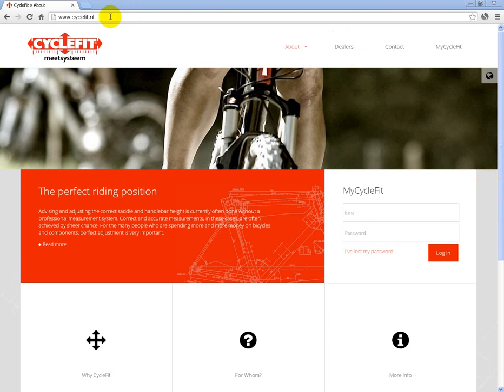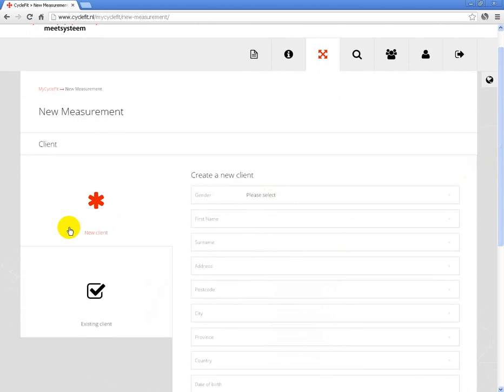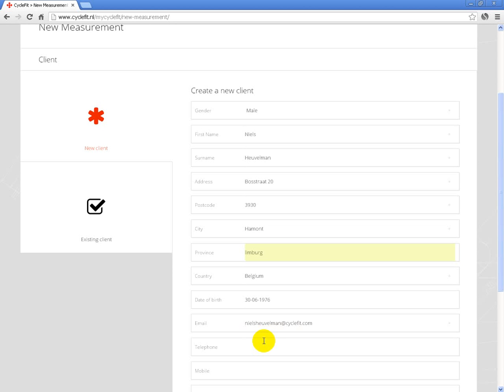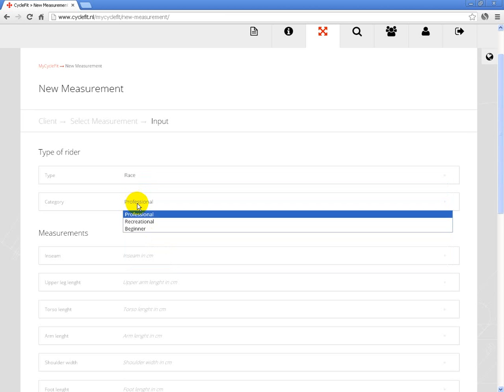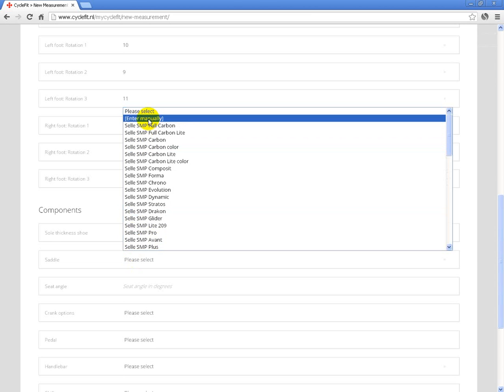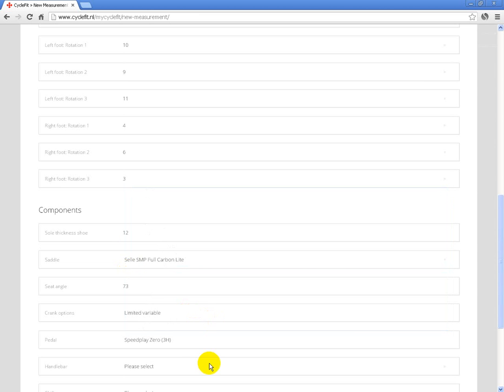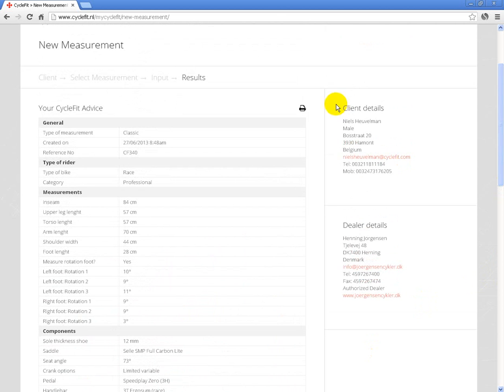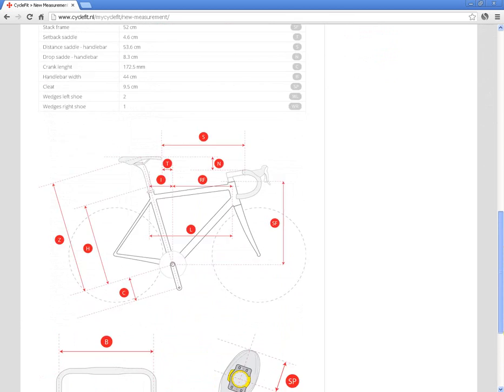classic english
Instruction Video on how to process a Cyclefit classic measurement